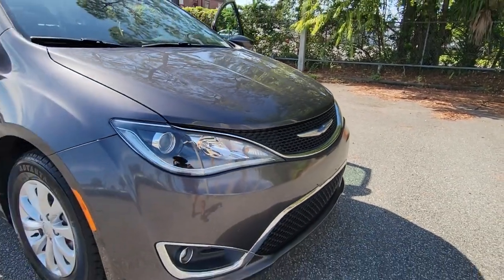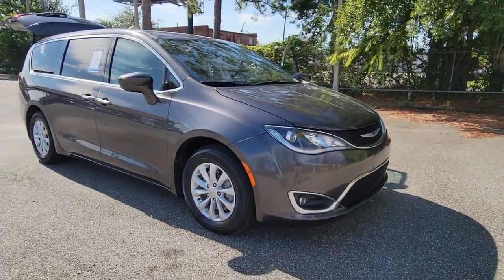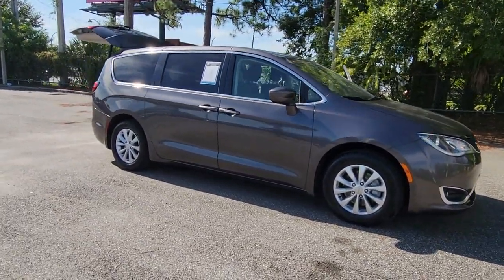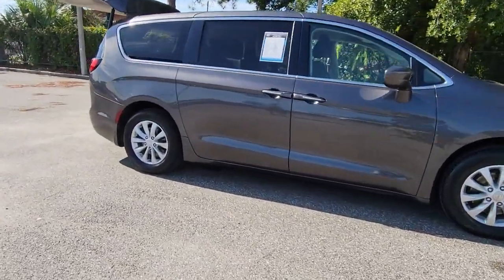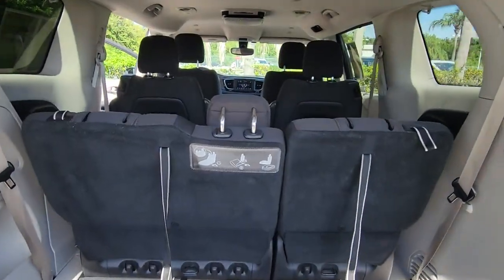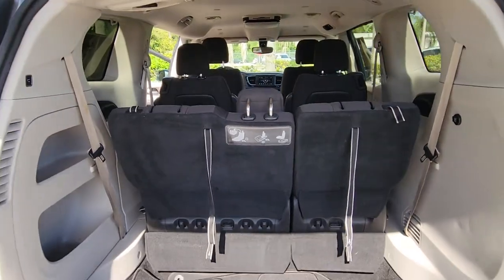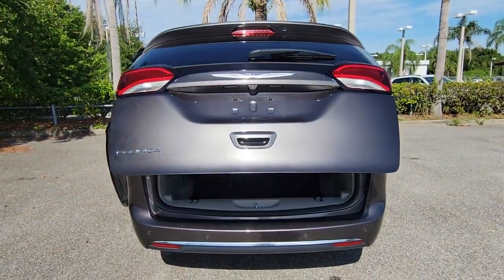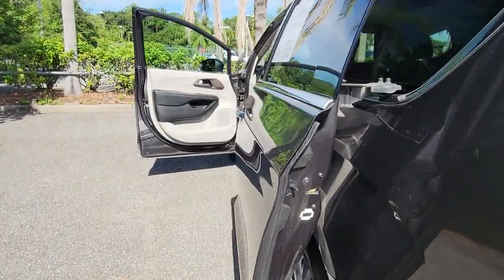2018 Chrysler Pacifica Orlando, Sanford, Kissimmee, Clermont, Winter Park, FL 22880A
Granite Crystal Metallic Clearcoat Used 2018 Chrysler Pacifica available in Orlando, Florida at Orlando VW South. Servicing the Sanford, Kissimmee, Clermont, Winter Park, FL area.
2018 Chrysler Pacifica Touring Plus - Stock#: 22880A - VIN#: 2C4RC1FG5JR182956

5474 S Orange Blossom Trl

Clean CARFAX.brbr2018 Chrysler Pacifica Granite Crystal Metallic Clearcoat Touring Plus FWD 9-Speed Automatic 3.6L V6 24V VVTbrbrFamily appeal with a sporty feel ! Recent Arrival! 19/28 City/Highway MPGbrbrAwards:br  * JD Power Automotive Performance, Execution and Layout (APEAL) Study   * 2018 KBB.com Best Family Cars   * 2018 KBB.com 10 Most Affordable 3-Row VehiclesbrOrlando VW South proudly serving the following communities: Orlando, Kissimmee, Clermont, Melbourne, The Villages, Windermere, Davenport, St Cloud, Longwood, Sanford, Lake Mary, Lakeland, Oviedo, Cocoa, Titusville, Daytona Beach.